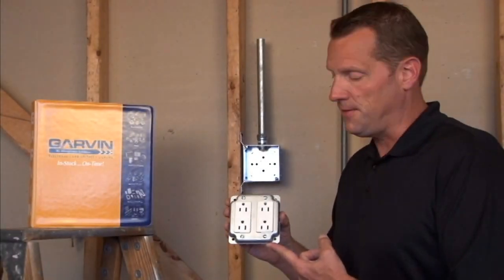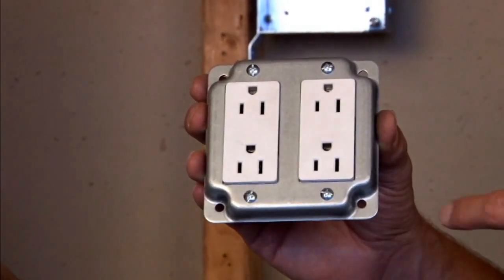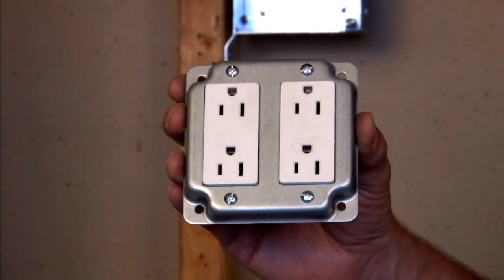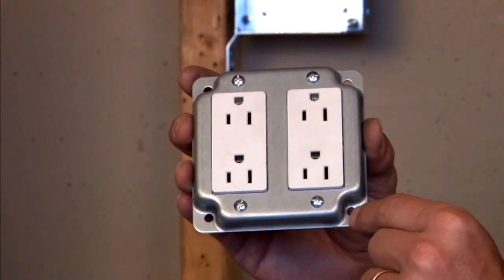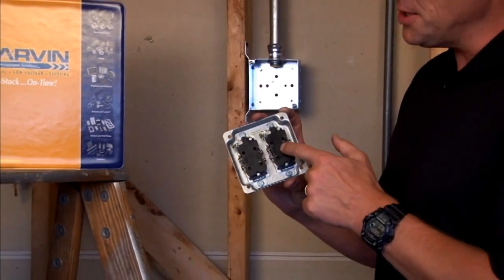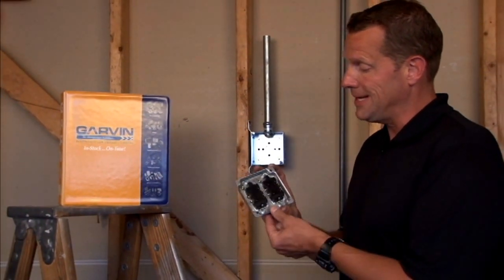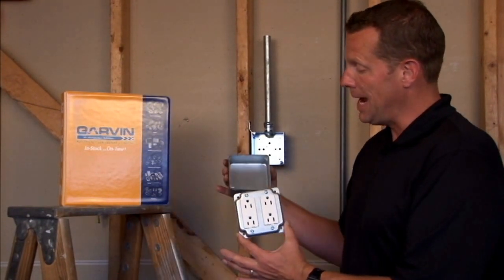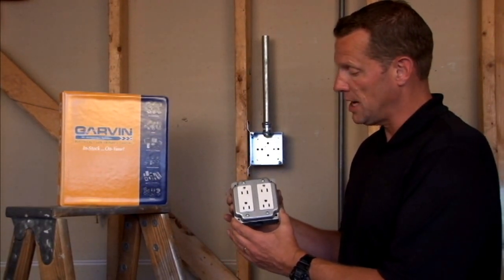Industrial Surface Cover: 4" Square, 1/2" Raised Two Decorative or GFCI Receptacle Cover G1950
- 4" square, 1/2" raised, two decorative or GFCI receptacle industrial surface covers are used to attach two decorative or GFCI receptacle devices directly onto 4" square boxes in a industrial setting. Garvin Industries' 4" square industrial surface covers allow for a quick installation of decorative or GFCI receptacle devices to steel covers before they are mounted to the box.